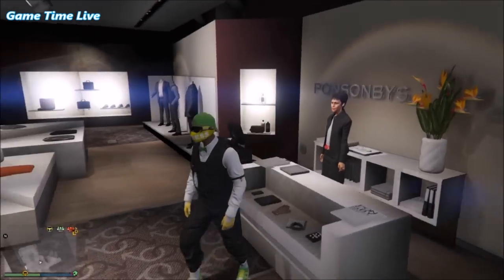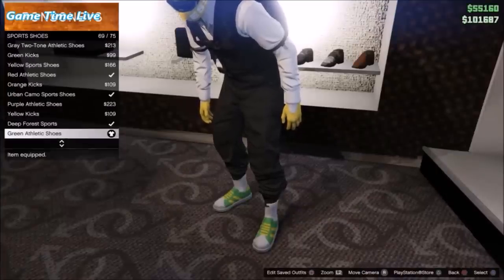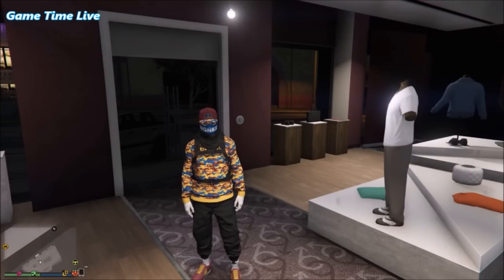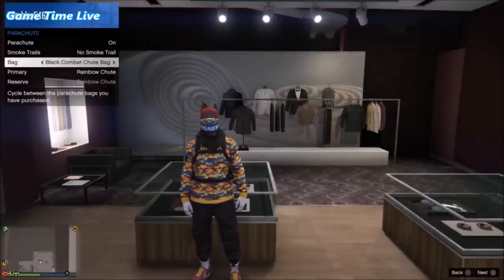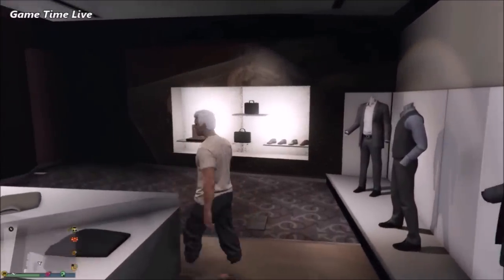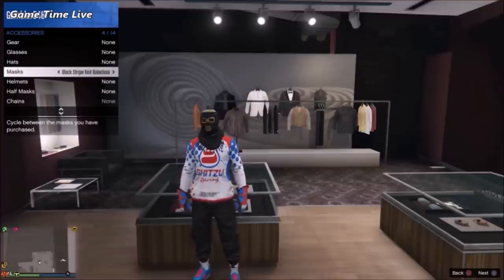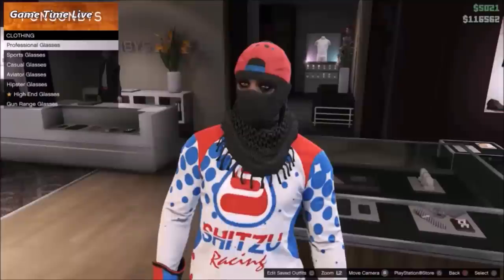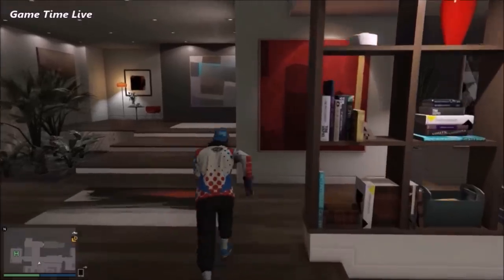GTA5 ONLINE I TOP 3 MALE RUN AND GUN OUTFITS + TUTORIAL! *EASY* [PATCH 1.40]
●▬▬▬▬▬ஜ۩۞۩ஜ▬▬▬▬▬▬●
▓▓▒▒▒░░░ Open Me! ░░░▒▒▒▓▓
●▬▬▬▬▬ஜ۩۞۩ஜ▬▬▬▬▬▬●

★ Music used in this video:
My voice :p

★ i don't do 1v1's or shoutouts. I also don't need any modded accounts!

★ PSN: GameTimeLive

★ Inspired by ...

❤ Did you like it? So➜ Drop 1 Like